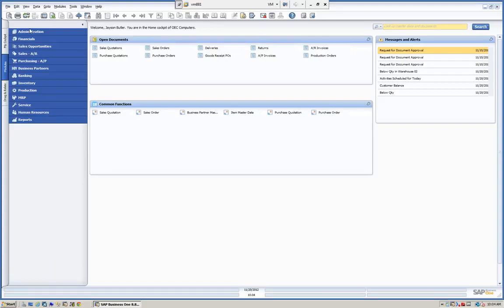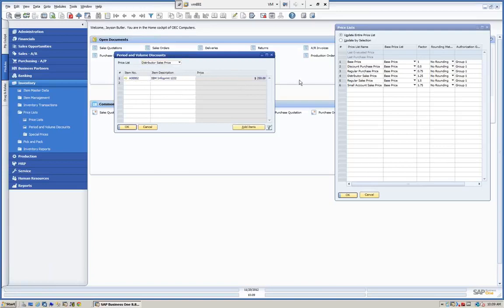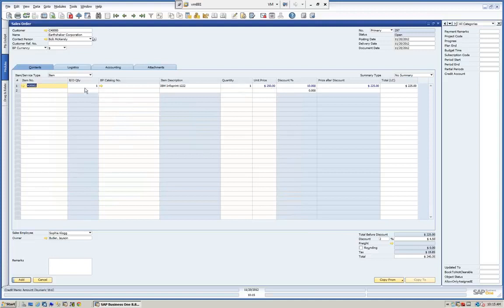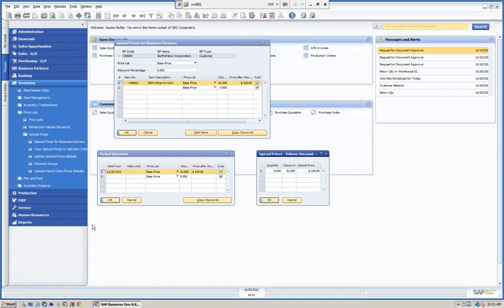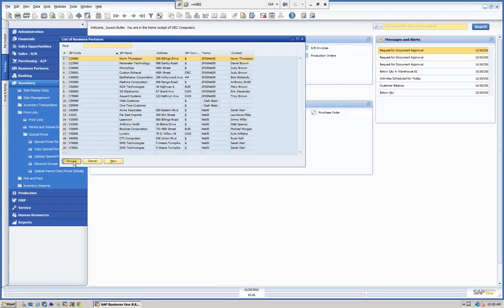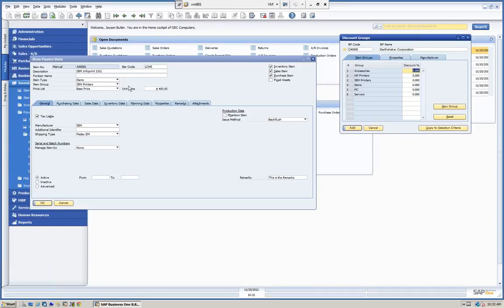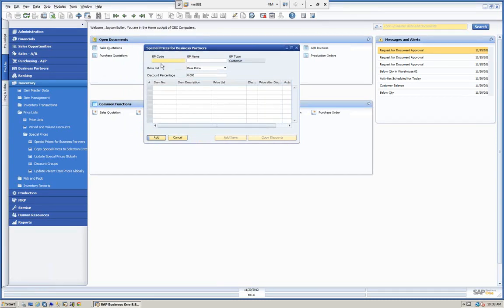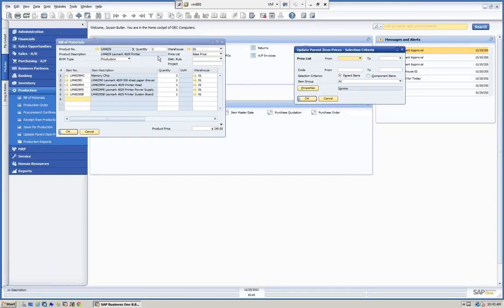DEFINING SPECIAL PRICES IN SAP BUSINESS ONE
In this demonstration you will have an overview of what the special prices in SAP Business One defines.
 Defining Validity Periods for Special Prices, Defining Quantity-Dependent Special Prices, Defining Period Discounts and Volume Discounts for Price List, Defining Item Discount Groups and Copying and Updated Specials Globally.
In this video you will see the following features:
1. Price lists
2. Item master data
3. Business partner master data
4. Sales order
5. List of items
6. Period and volume discounts
7. Period discounts
8. Volume discounts for price list
9. Special prices - items - selection criteria
10.  Form settings - sales order
11.  Changing descriptions
13.  Special prices - item - selection criteria
14.  Copy discounts
15.  Copy special prices to selection criteria
16.  List of business partner
17.  List of alternative items and catalog numbers
18.  Properties
19.  Update special prices globally
20.  Discount groups
21.  Choose business partner
22.  Update parent item prices - selection criteria
23.  Bill of materials